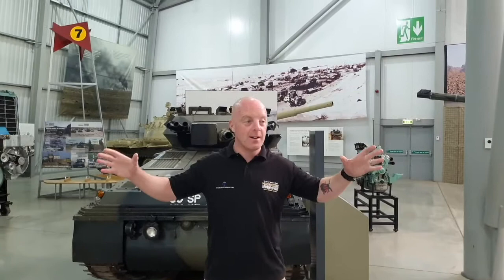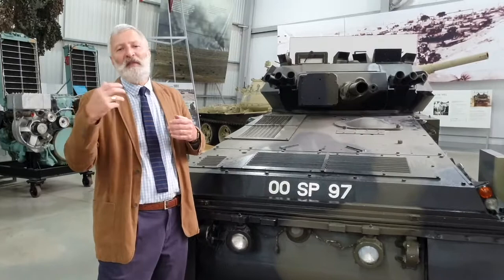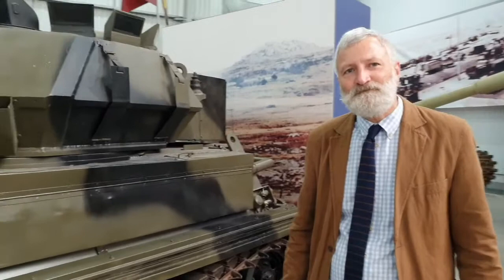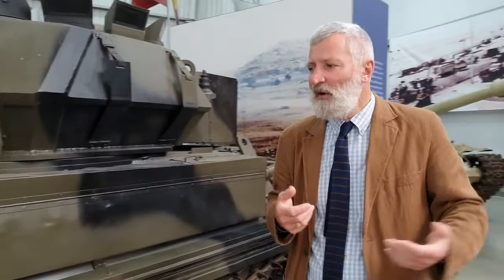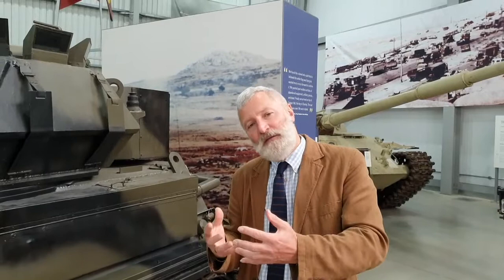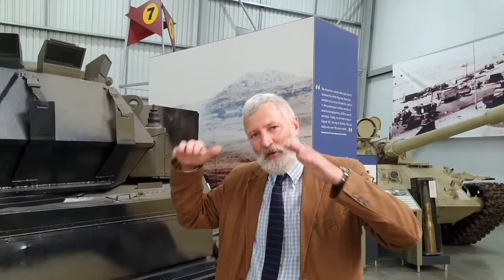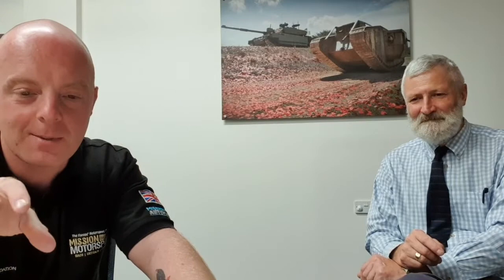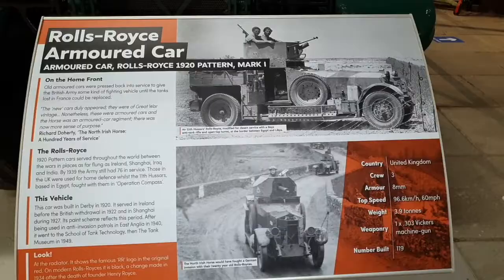The Tank Museum - Bovington, tour by Mission Motorsport's James Griffin for 'Revs' - Sept 2020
The Forces' Motorsport Charity's James Griffin joins David Willey, Curator of the Tank Museum for a tour of two vehicles whose ties to the automotive industry are incredibly strong.  All content created for Revs is in support of Mind, Starter Motor, and Mission Motorsport.